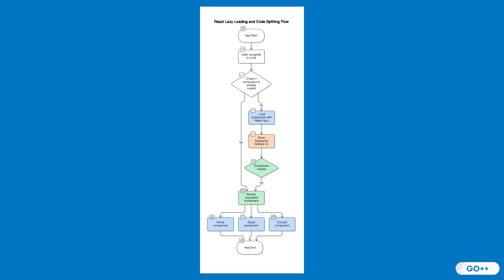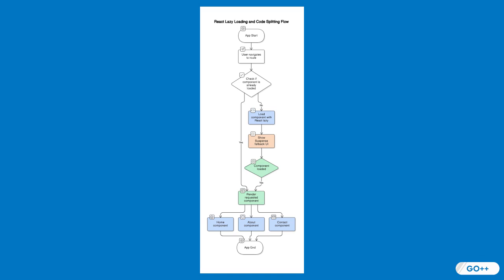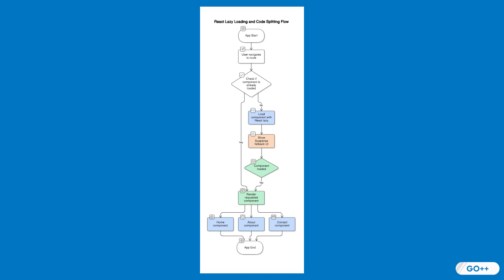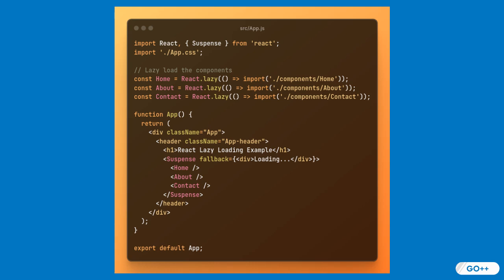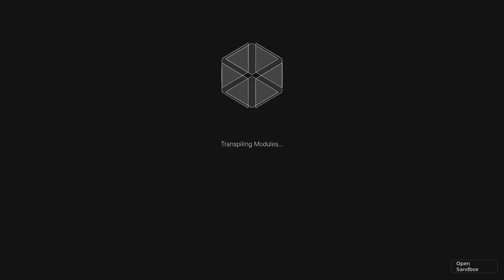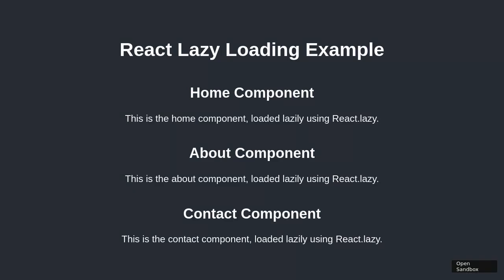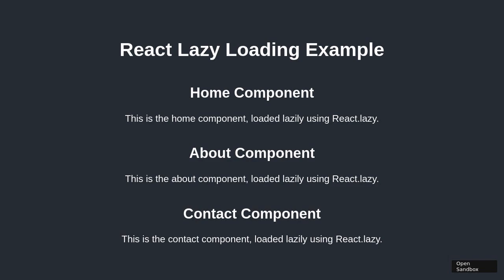Code Splitting with React.lazy and Suspense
Speed matters, and in modern React applications, code splitting is one of the best ways to ensure your users experience fast load times and smooth interactions. In this tutorial, you'll learn how to implement code splitting using React.lazy and Suspense, two essential tools that help load components only when they are needed. This technique reduces your app’s initial bundle size, leading to quicker first loads and better performance overall. We’ll start by understanding what code splitting is and why it plays a critical role in optimizing React apps. You'll see how to transform a single heavy bundle into multiple, smaller bundles that are fetched on demand. Then, we’ll dive into how React.lazy lets you dynamically import components, and how Suspense manages loading states gracefully during asynchronous component loading. Through step-by-step examples, you'll master how to integrate React.lazy into your project with minimal code changes, and how to wrap lazy-loaded components inside Suspense to provide a fallback UI, such as a spinner or placeholder, while the actual component is being fetched and rendered. This video was developed using advanced artificial intelligence assisted tools to ensure the explanation is as clear, structured, and concise as possible, making the learning process seamless and effective. You'll also learn about common mistakes to avoid when using code splitting, including how to handle error boundaries when components fail to load, and how best to structure your app for maximum performance benefits without sacrificing maintainability. By the end of this tutorial, you will not only know how to implement React.lazy and Suspense, but you’ll also have a solid understanding of when and where to use them for real-world applications. This knowledge will help you deliver faster, more responsive experiences to your users and build scalable, professional-grade React apps. Your support helps bring even more practical, high-quality tutorials to this community.

Happy coding—and enjoy building faster, smarter React applications!